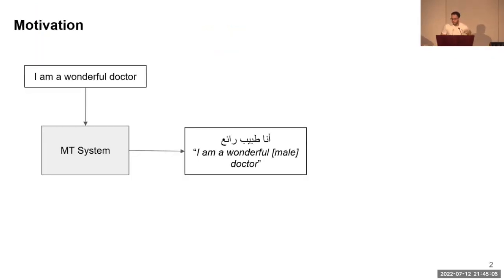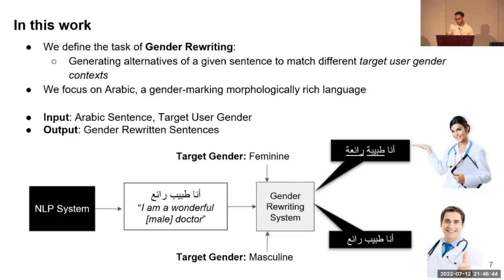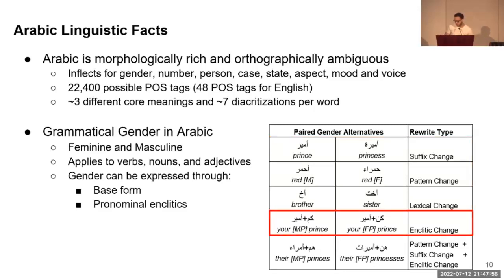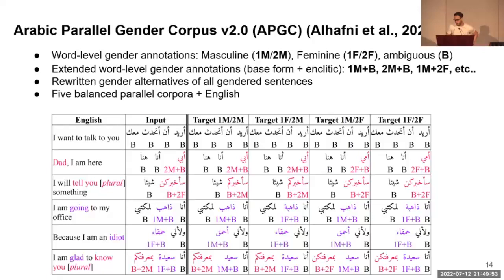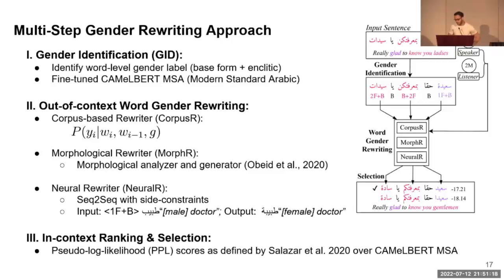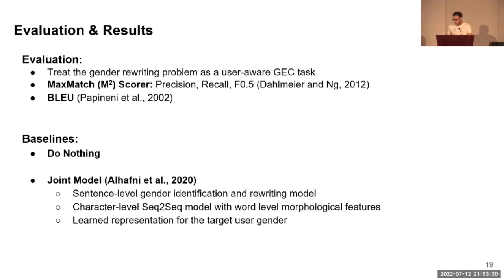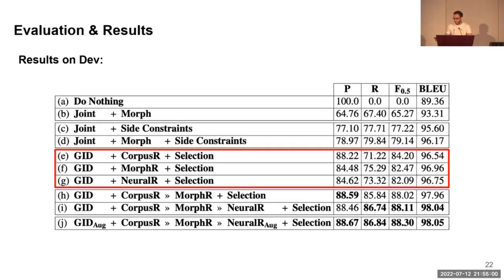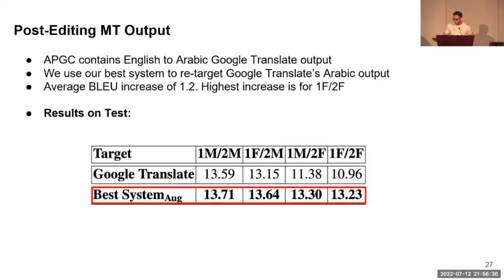User Centric Gender Rewriting (NAACL 2022 Talk)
User-Centric Gender Rewriting
Bashar Alhafni, Nizar Habash, Houda Bouamor
Presenter: Bashar Alhafni
In this paper, we define the task of gender rewriting in contexts involving two users (I and/or You) – first and second grammatical persons with independent grammatical gender preferences. We focus on Arabic, a gender-marking morphologically rich language. We develop a multi-step system that combines the positive aspects of both rule-based and neural rewriting models. Our results successfully demonstrate the viability of this approach on a recently created corpus for Arabic gender rewriting, achieving 88.42 M2 F0.5 on a blind test set. Our proposed system improves over previous work on the first-person-only version of this task, by 3.05 absolute increase in M2 F0.5. We demonstrate a use case of our gender rewriting system by using it to post-edit the output of a commercial MT system to provide personalized outputs based on the users’ grammatical gender preferences. We make our code, data, and pretrained models publicly available.